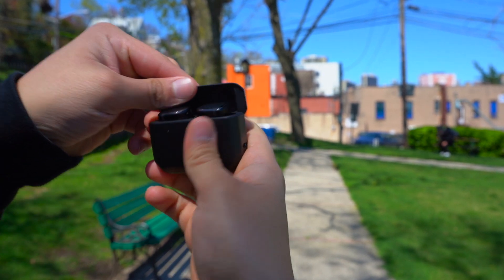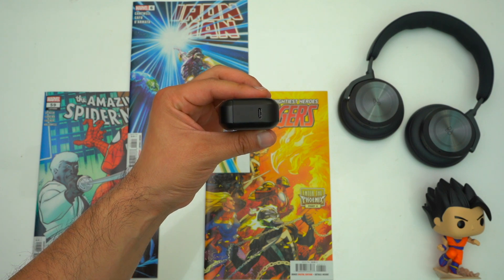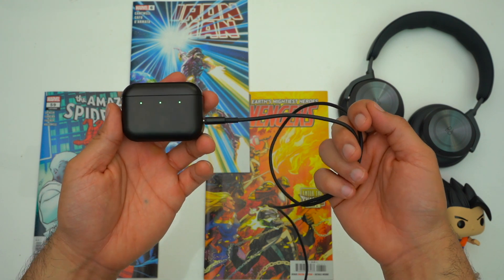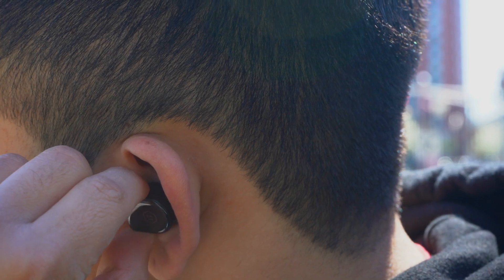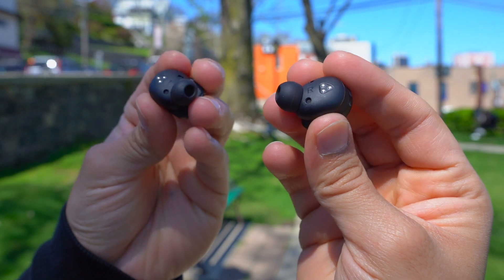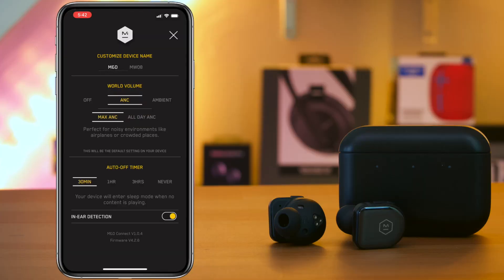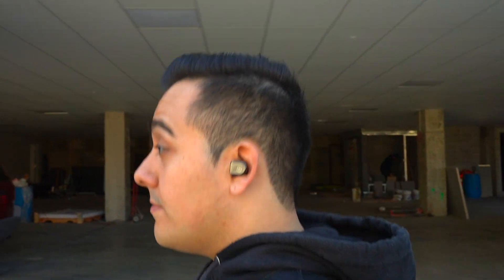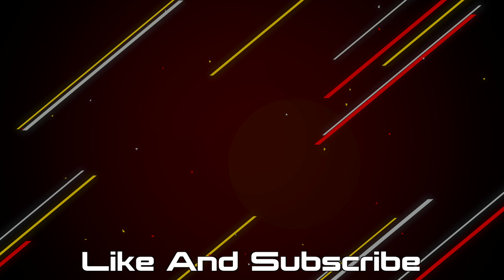Master Dynamic MW08 Review - The Case Is Awesome Tho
Get Them Here:

Galaxy Buds Pro
Sennheiser CX 400BT

0:00 Intro
0:56 Case
2:07 Battery Life
3:28 Fit
4:31 Connectivity
5:24 Sound
7:20 ANC
8:27 Ambient Mode
9:13 Mic Test
9:34 Verdict

So Master and Dynamic is still a relatively young company, but they are really trying to make a name for themselves by creating ultra high quality luxury headphones and earbuds. And thats definitely the case with their latest truly wireless earbuds the MW08’s. Out of all of the truly wireless earbuds I’ve ever used… this case has got to be my favorite.